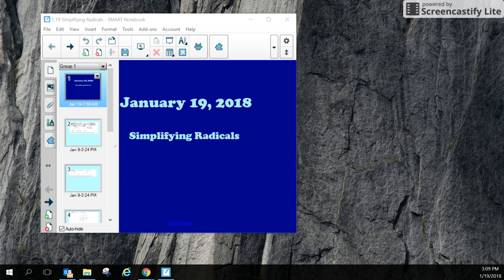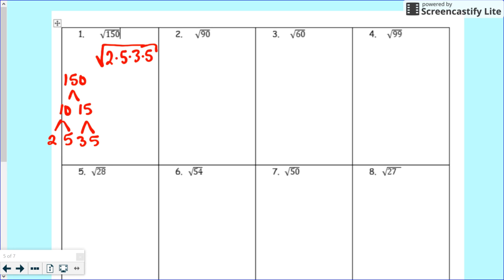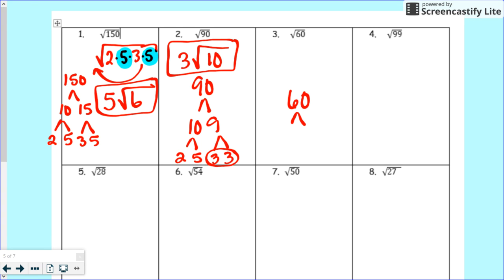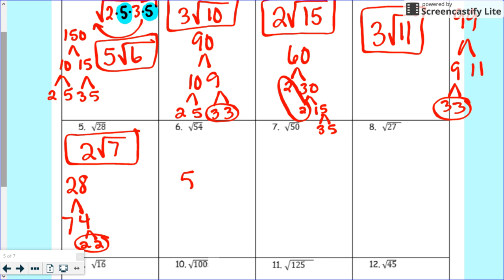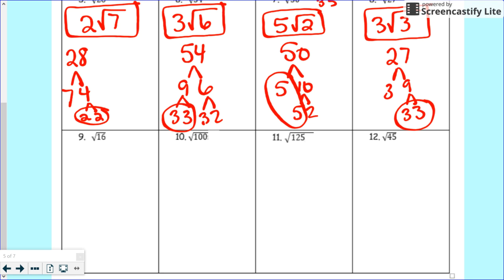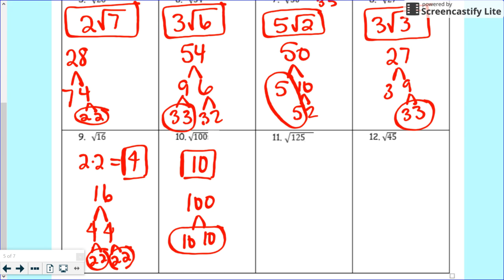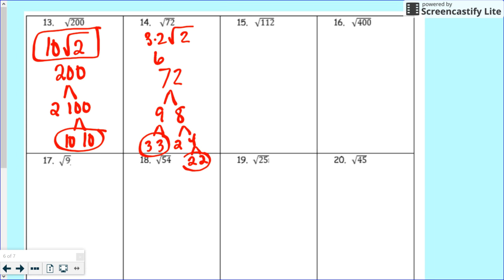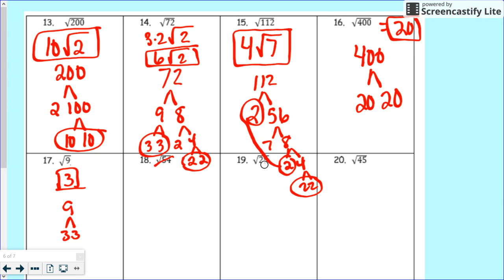PHS Algebra I 1.19 Notes Part I